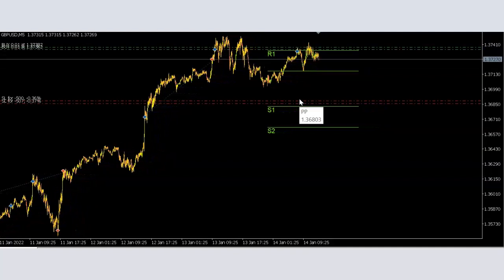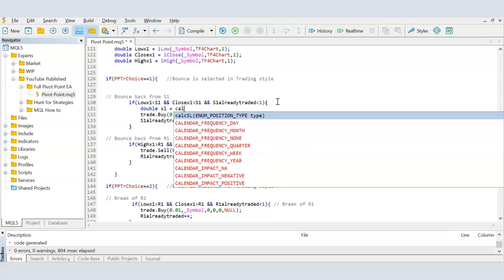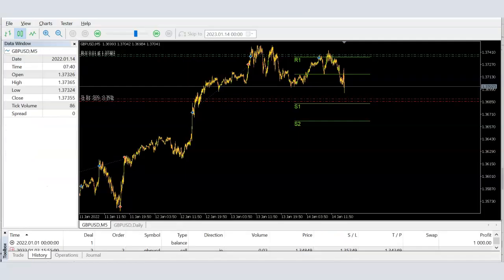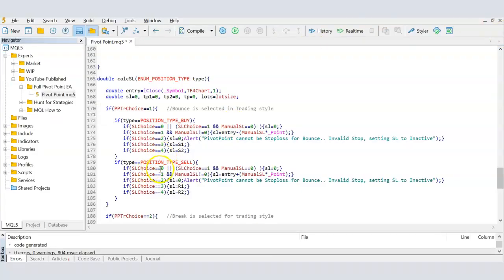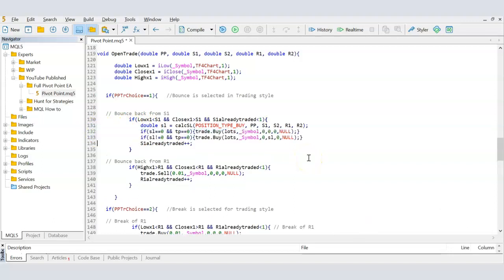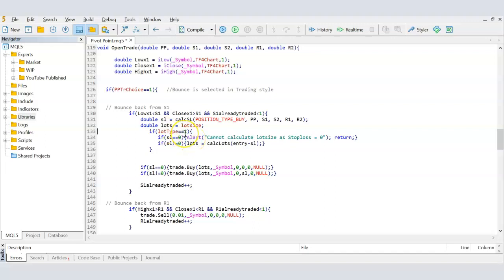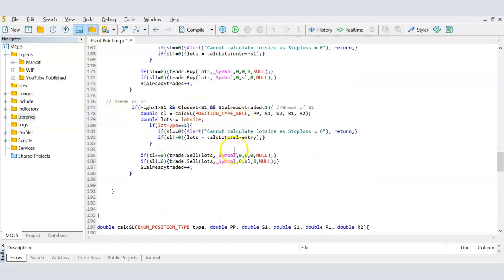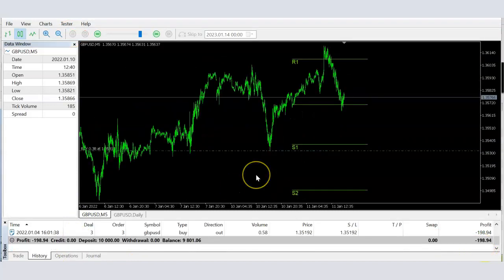Full Lesson || PIVOT POINT trading automation - Part 3 | Lotsize and Stoploss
Full Series including set up, defining pivot point, opening and closing trades automatically, setting stop loss and take profit either manually or based on support and resistance, trail or fixed stop loss etc

In other Serieses we look at the power of Algo Trading. Automating our trading not only helps take out chances of missing when our set ups appear in the market but also illiminates human errors and subjectiveness as the expert advisor will follow the profitable trading strategy to the letter without fail in the forex market.

In our series, we not only look at traditional indicators like moving averages (both SMA and EMA), RSI, MACD, ATR, ADX, Bollinger bands, Ichimoku cloud etc and use algotrading in MQL5 to automate our forex trading robots, but we also code support and resistance levels, trendlines, pivot points, chart patterns, candle patterns, price action for daytrading and swingtrading.